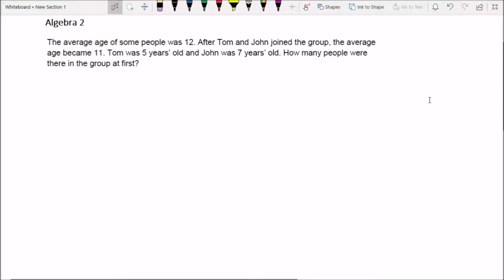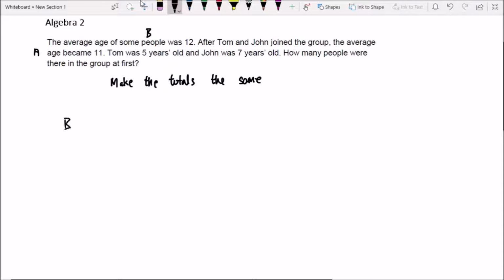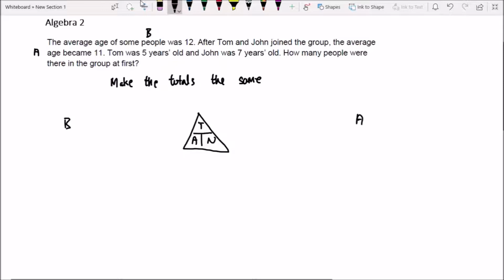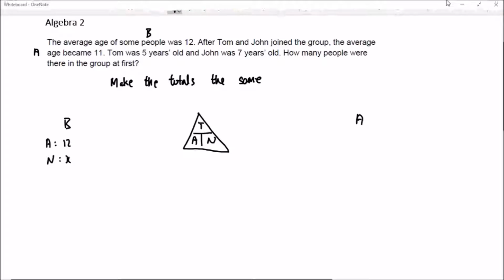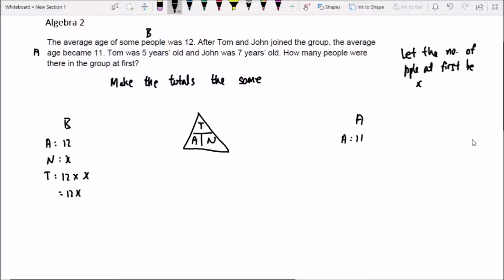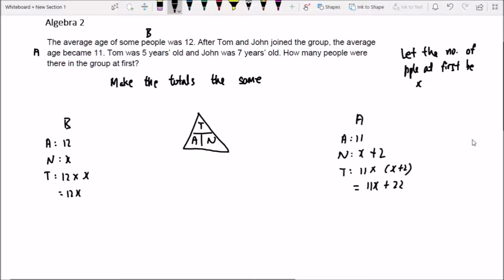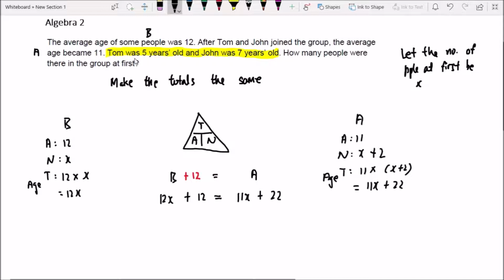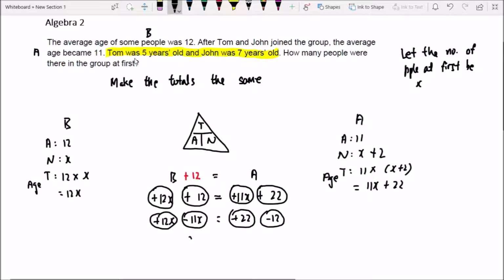Spiderweb Math - Algebra 2